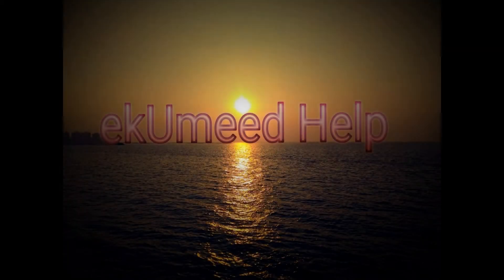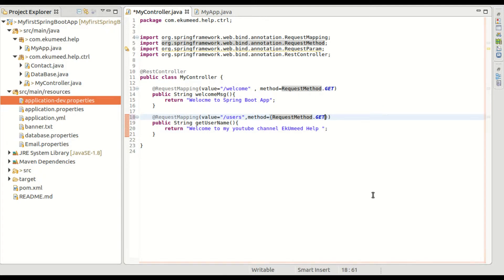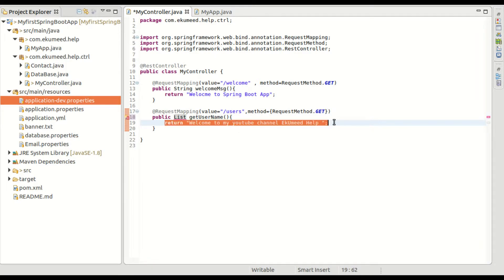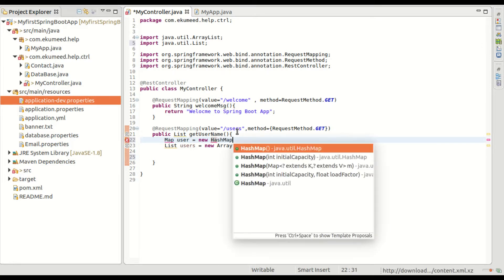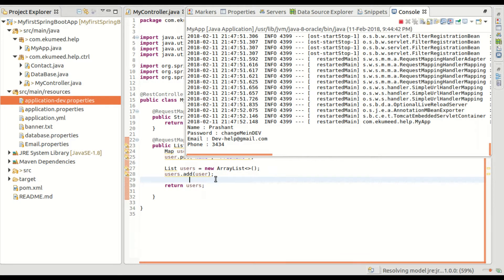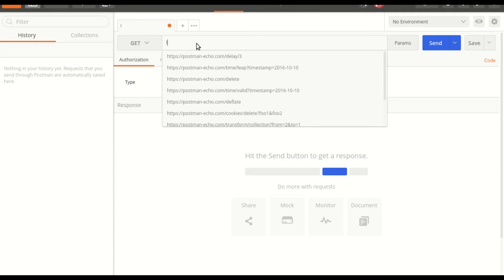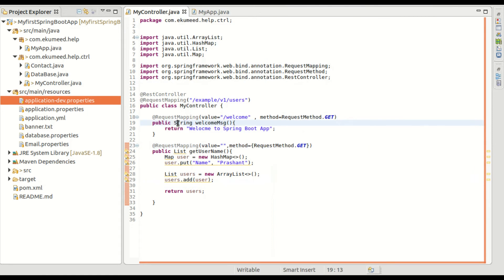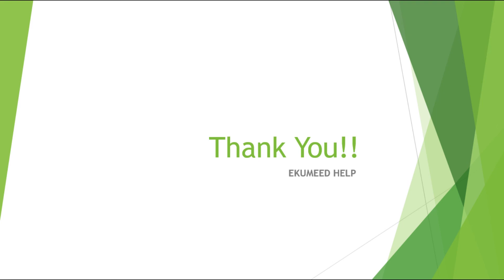Restful API Development Hands-on -23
Restful API Development Hands-on.